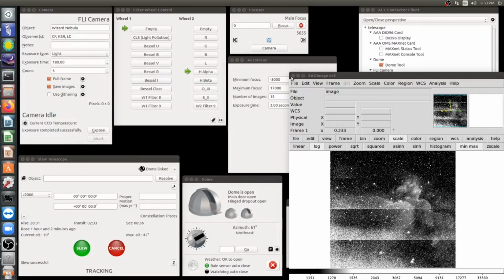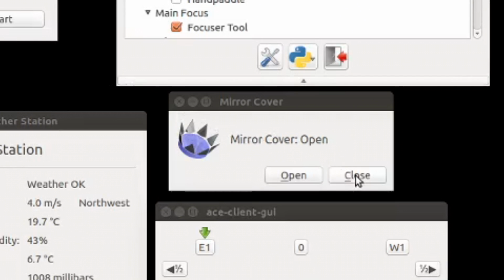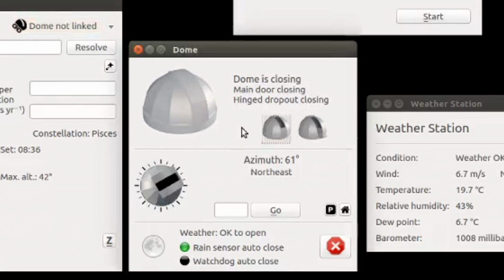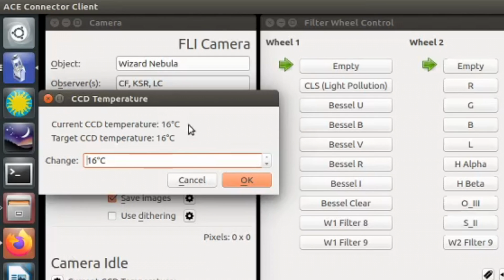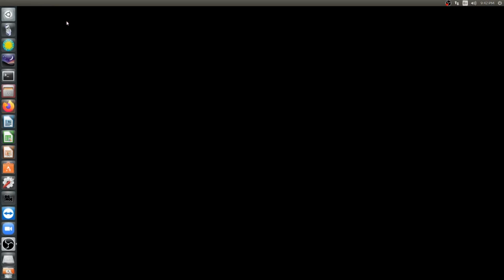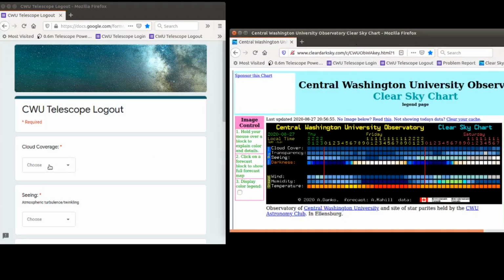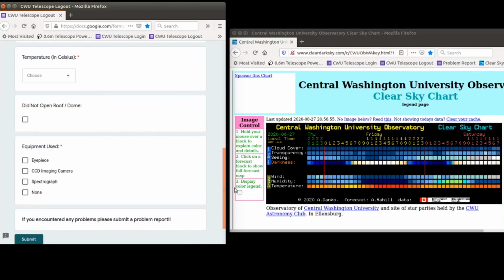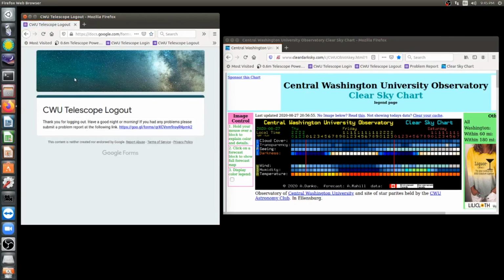CWU Telescope Computer Shutdown Tutorial